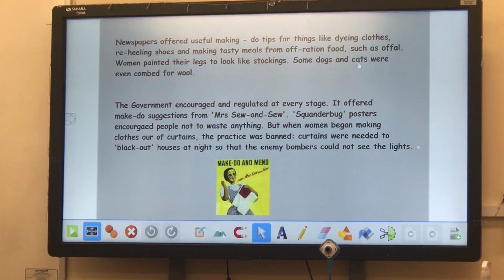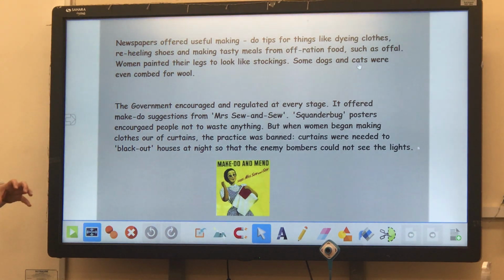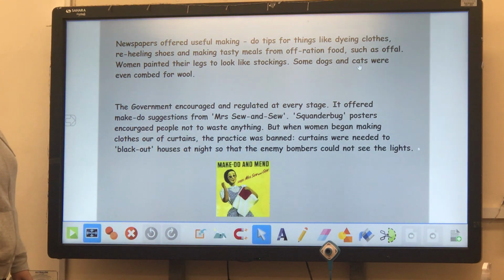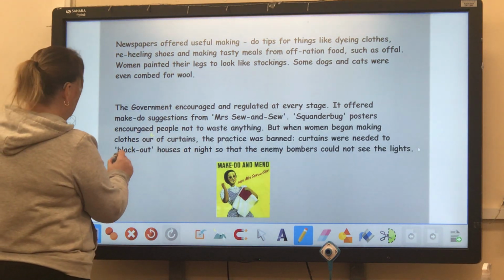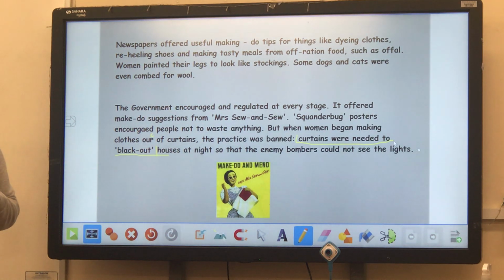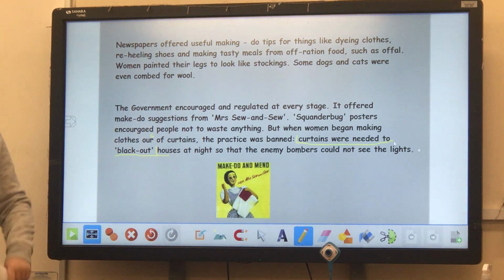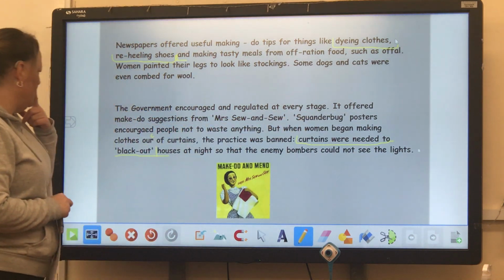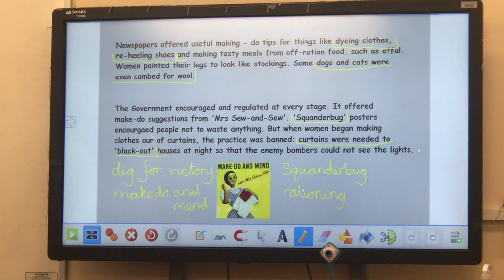Monday 18th English